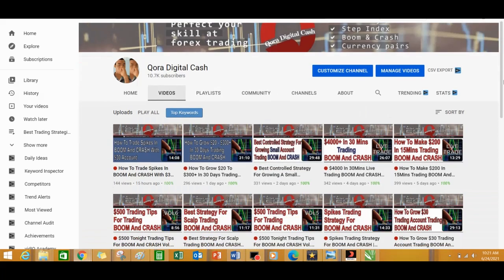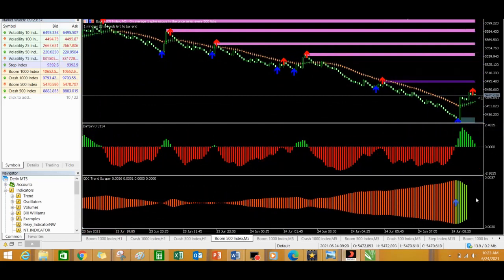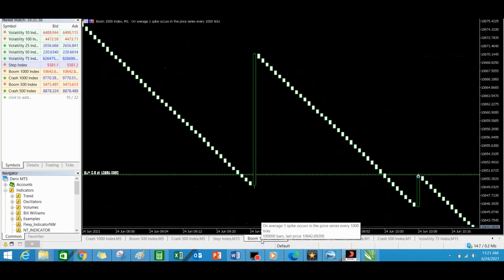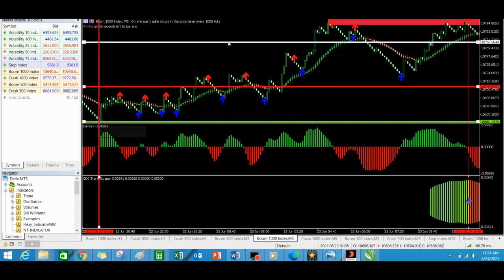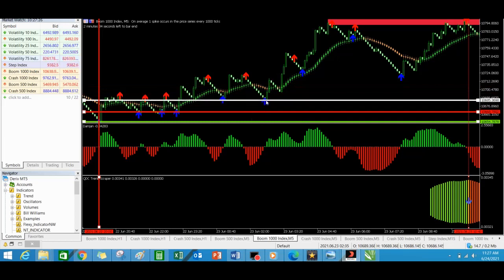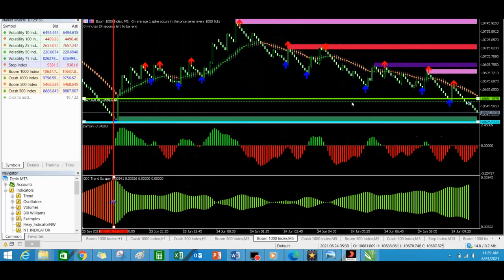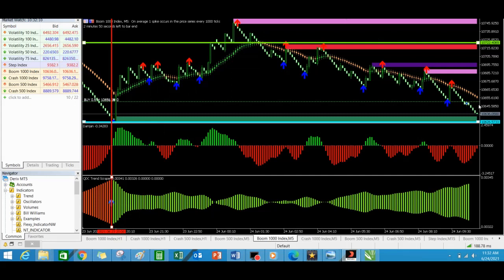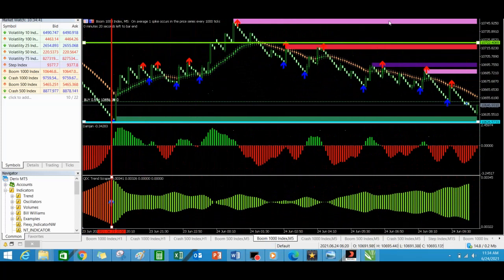🔴 Successful Spikes Trading Strategy In BOOM And CRASH | Binary.com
🔴 Successful Spikes Trading Strategy In BOOM And CRASH | Binary.com | Make Money Online | Deriv.com

Trading Rules:

1.

2. Fund Account to use real money or practice with demo fund first before using real money.

or

forex broker
killer boom and crash indicator
deriv account